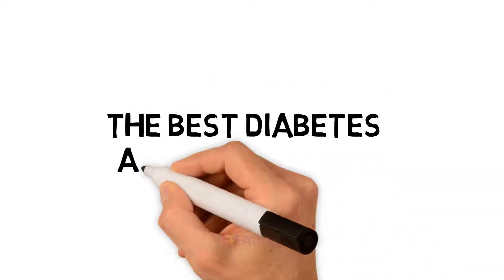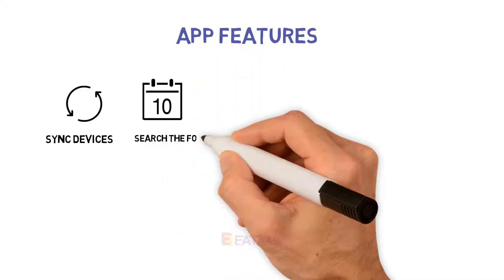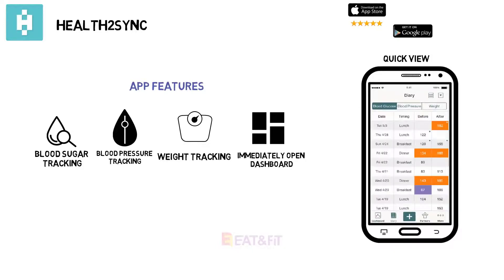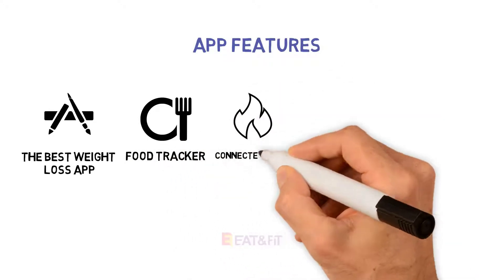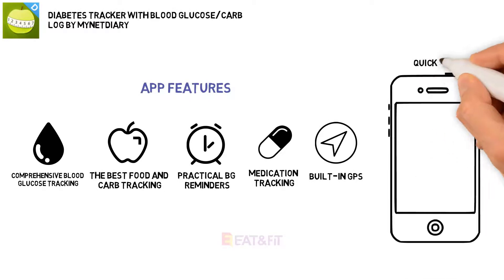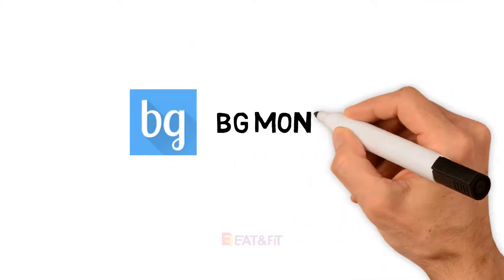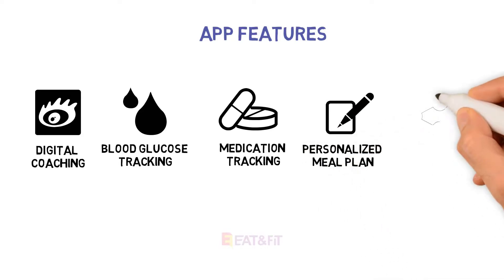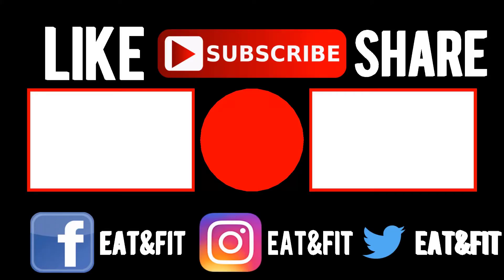The Best Diabetes Apps of the Year For Android and Iphone.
The Best Diabetes Apps of the Year

1. Fooducate

3. Health2Sync

4. Glucosio

5. MyNetDiary PRO: Calorie Counter and Food Diary

6. Diabetes Tracker with Blood Glucose/Carb Log by MyNetDiary

7. mySugr: Diabetes logbook app

8. BG Monitor

9. Diabetes in Check: Coach, Blood Glucose & Carb Tracker

10. BeatO